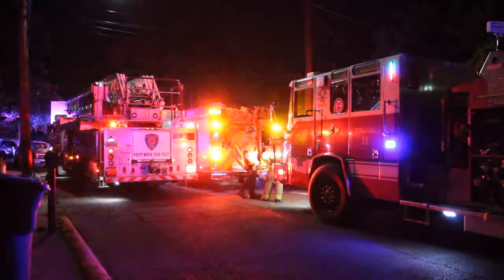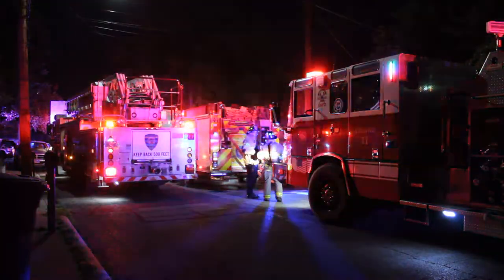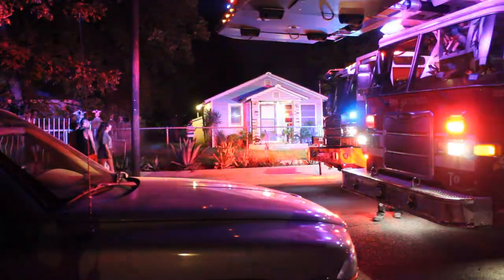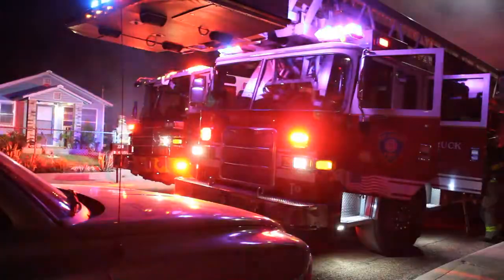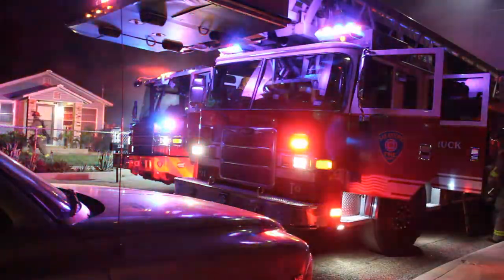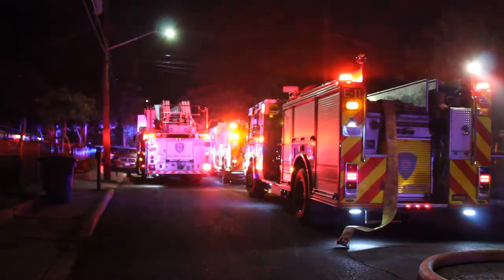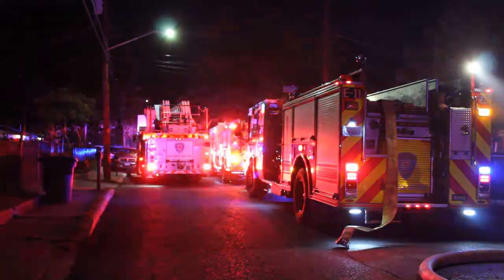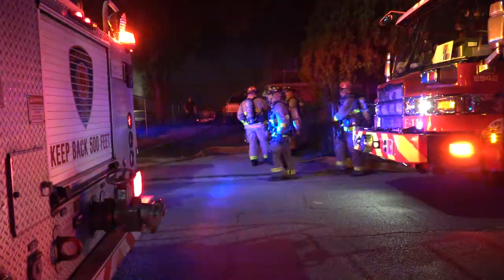Structure Fire 200 Carlisle Avenue, San Antonio, Texas August 10, 2020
Time: 9:01pm
Detached garage fully involved with other sheds in the yard which made it a challenge to get lines to the back yard. Unknown cause of fire. Arson called to investigate. No injuries. No estimated damages at this time.